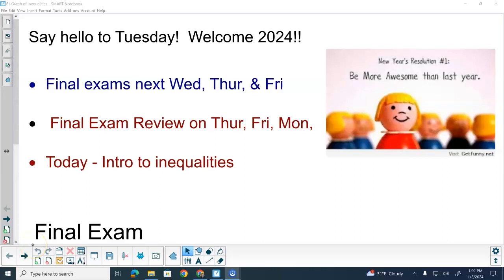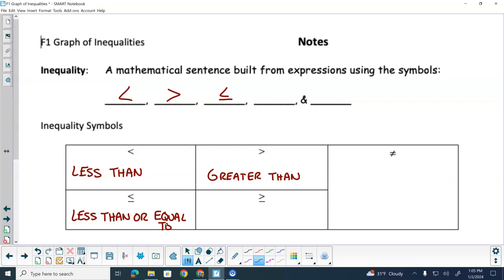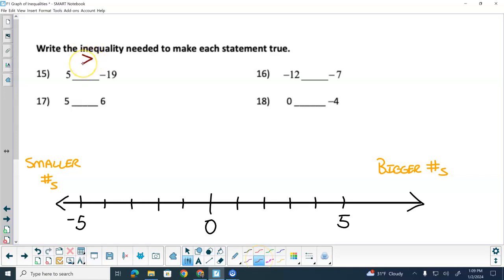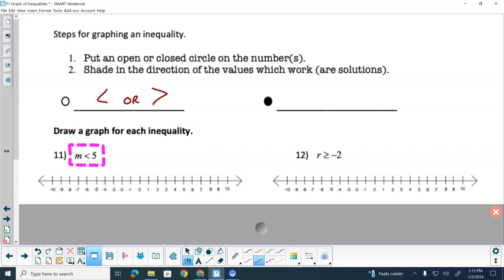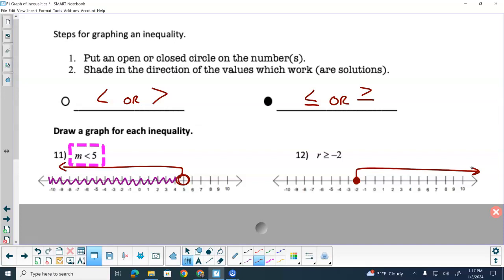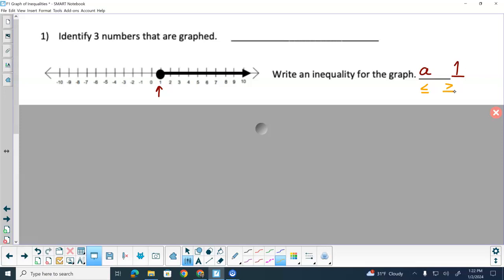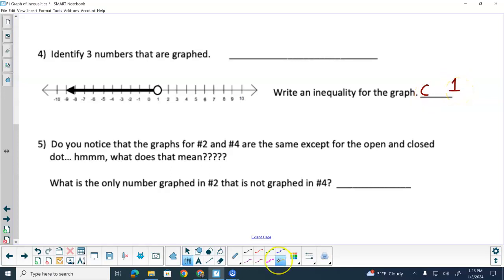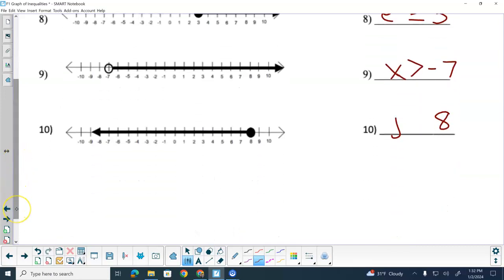Jan. 2 - F1 Notes